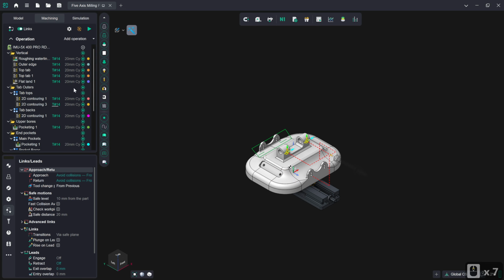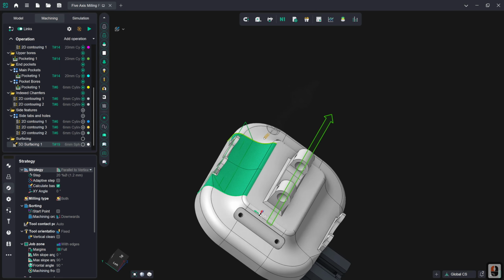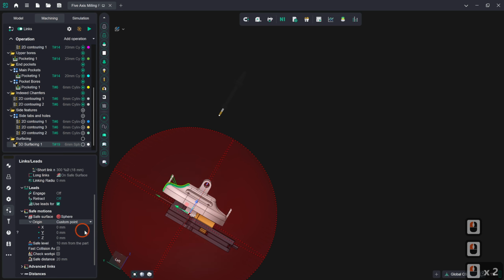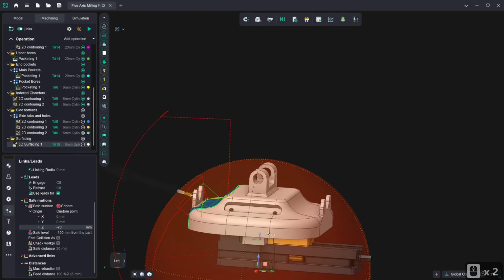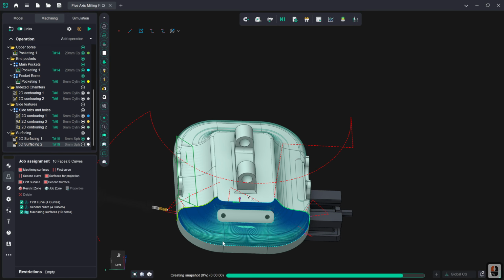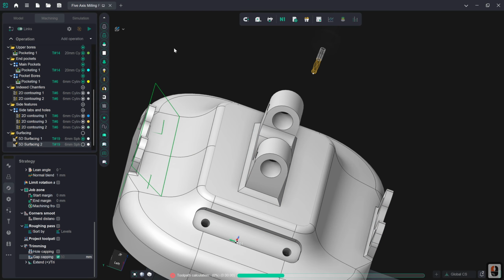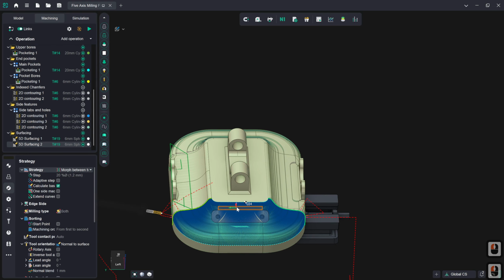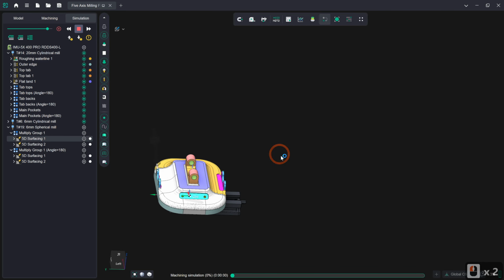ENCY Academy | 5-Axis Milling | 5. Continuous Surfacing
This is the video that we all came here for - 5D Surfacing operations. After all that buildup and all the anxiety surrounding how to use them, they're actually pretty easy to get started with, thanks to ENCY's intelligent and friendly toolset.

We dip into a few of the more detailed sub-features, so we can overcome a couple of minor elements that could otherwise disrupt the workflow, but we can now say with certainty that most of the difficulty in five-axis machining is in the planning stage, not the execution of it. ENCY gladly takes the majority of the hard work out of it.